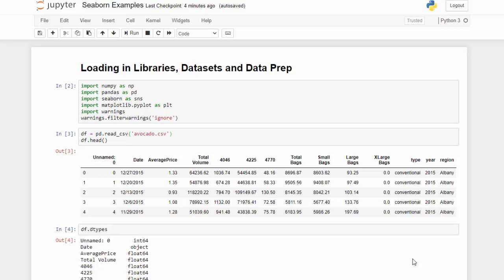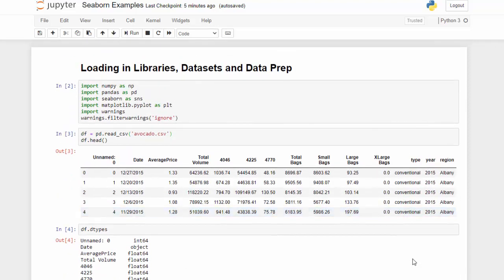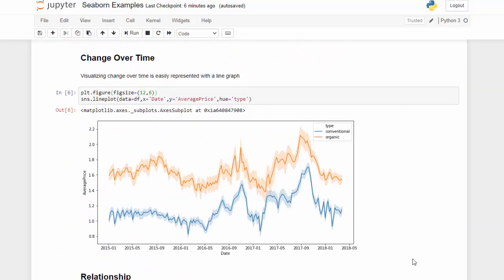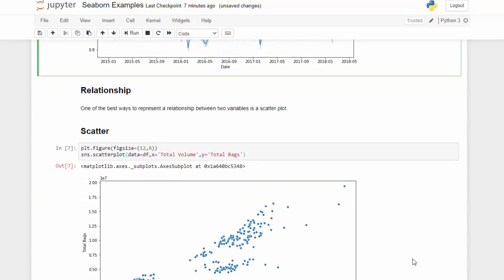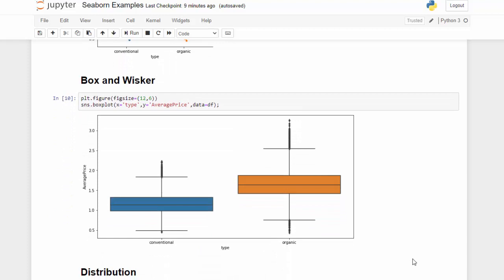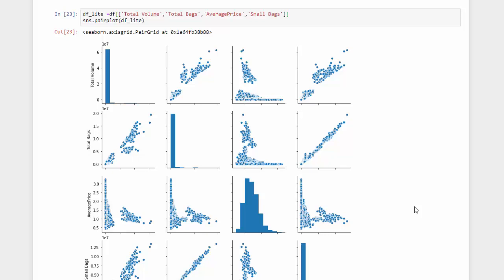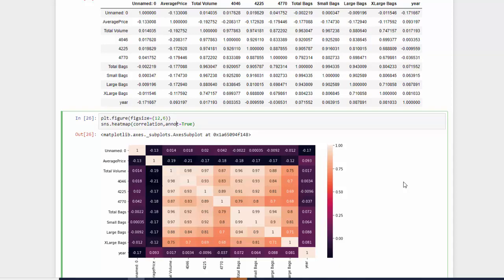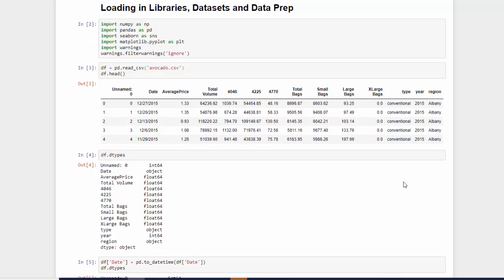Use Seaborn Plots for Data Analysis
Learn how to quickly ise various plots to see change over time, distribution, relationships and correlation with Seaborn plots.